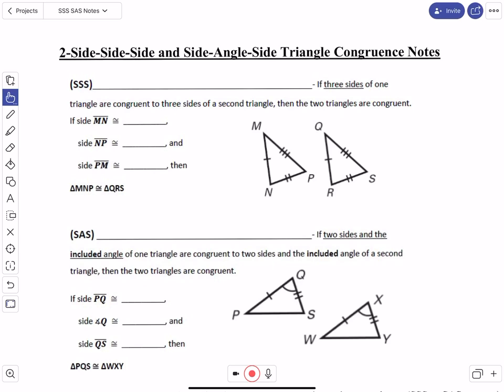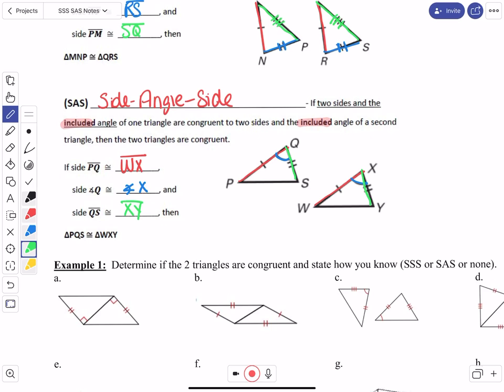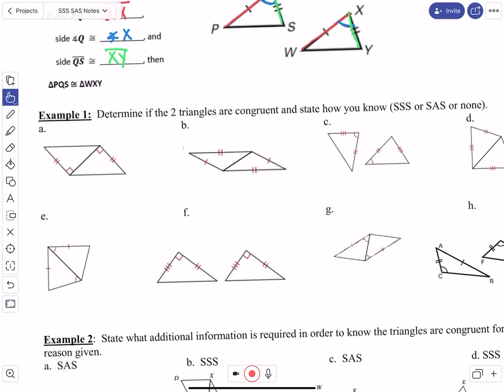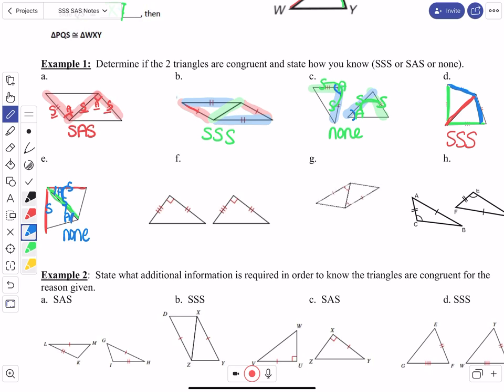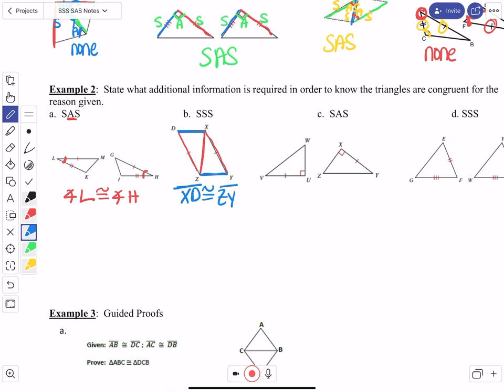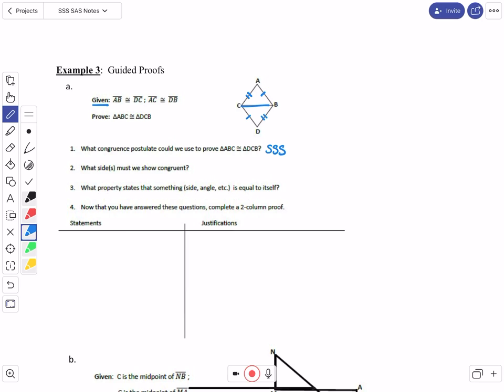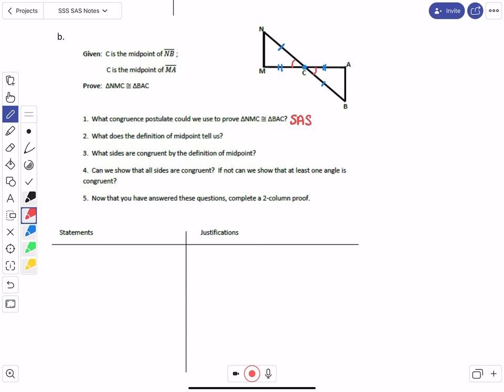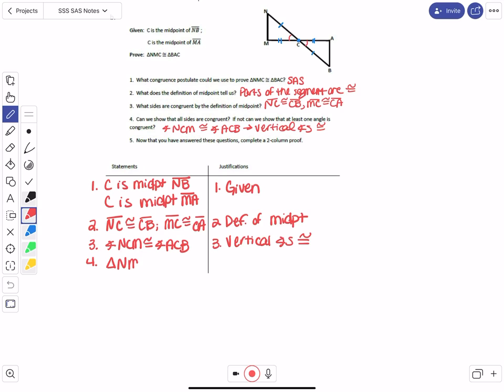SSS and SAS Congruence